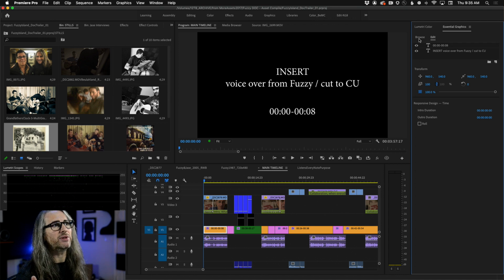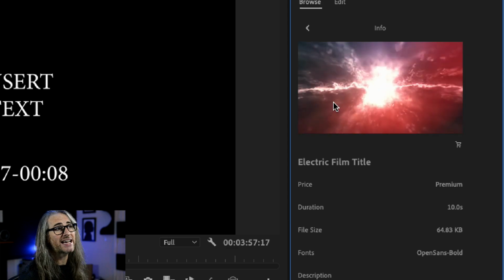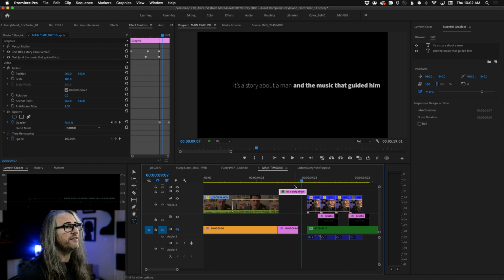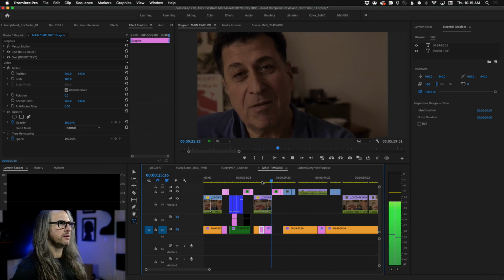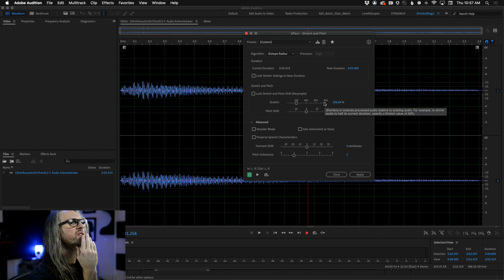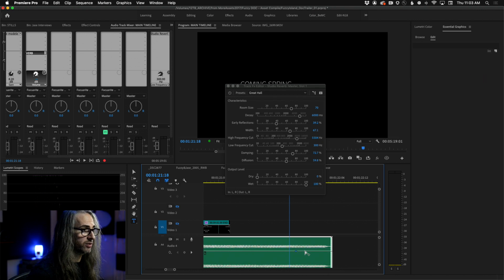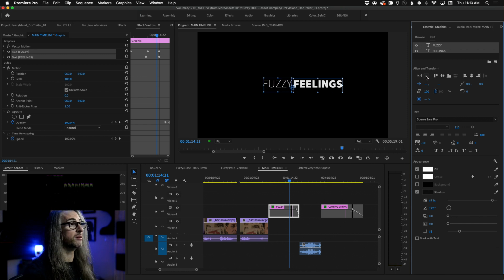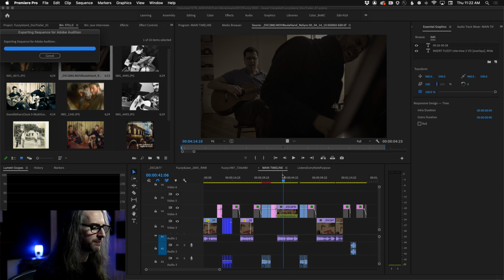Create a Documentary Trailer with Jason Levine - 2 of 2 | Adobe Creative Cloud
Join Jason Levine on Adobe Live as he cuts together a trailer for a documentary about Blues artist, Fuzzy Island! Follow Jason’s full workflow, from building a timeline to synchronizing secondary audio to video. Stick around to learn how Jason adds motion graphics elements from After Effects and finalizes sound for YouTube in Audition.

Work begins: 3:19
Title cards using Adobe Stock: 11:15
How to enable GPU acceleration: 43:56
How to stabilize footage: 52:14
Editing audio: 1:25:20
How to add guides and rulers: 1:43:39
How to edit in Audition: 1:51:30